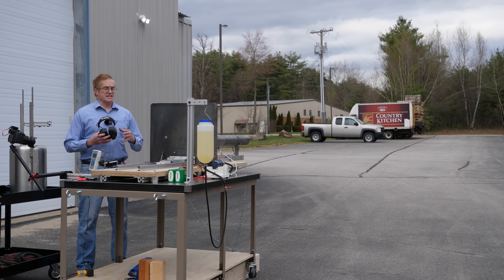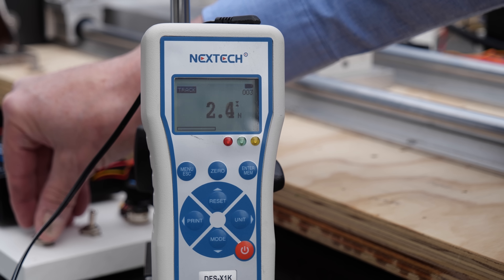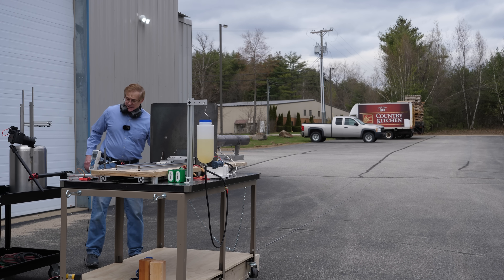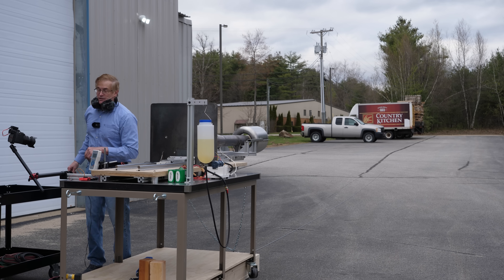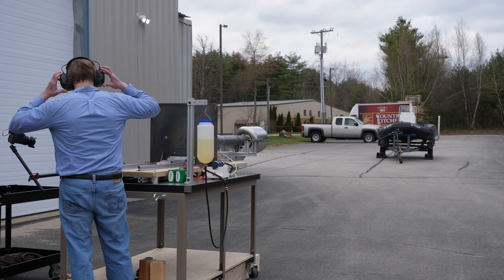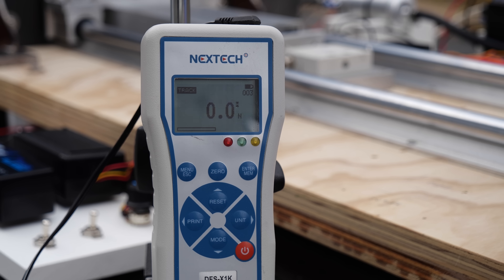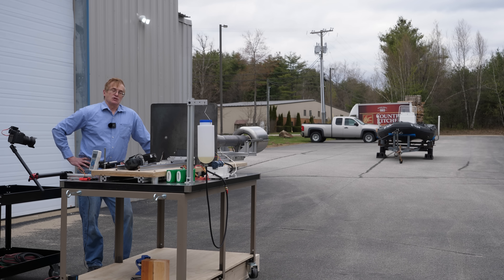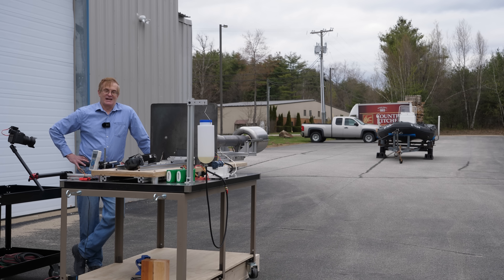WE USED AN AUGMENTER ON OUR PULSE JET!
This is an update to our previous video on our pulse jet engine.
In this video we add an augmenter to the pulse jet.